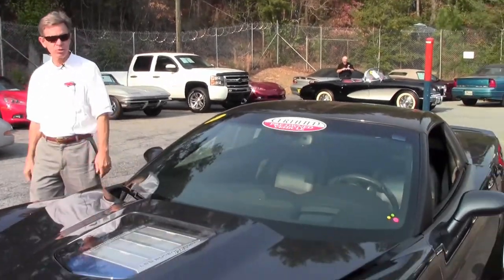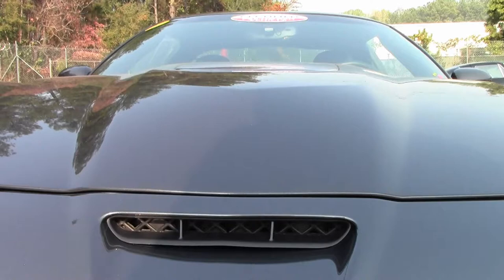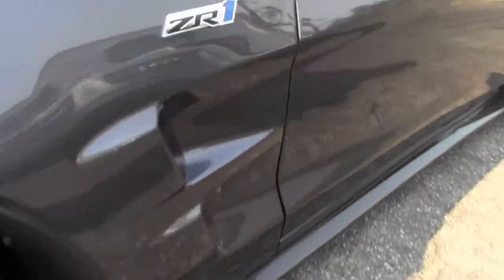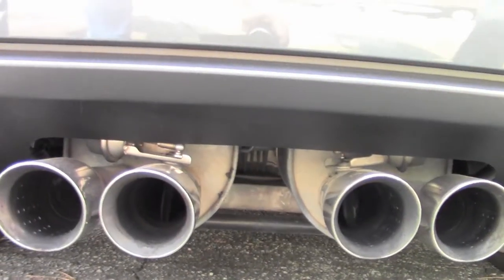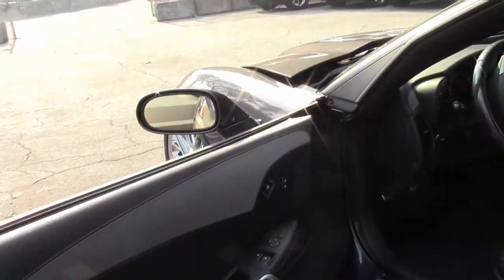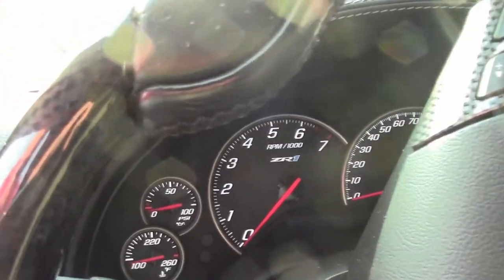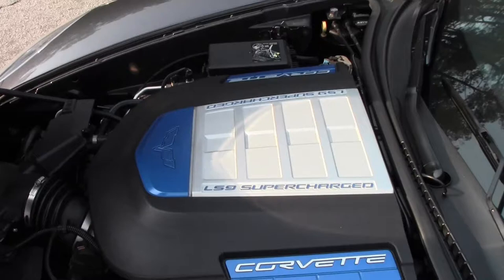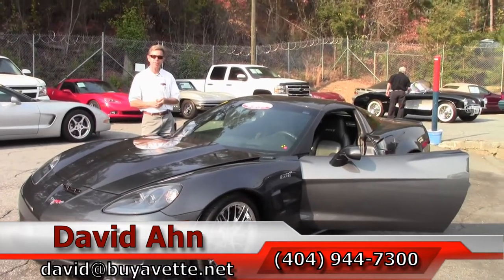2009 Corvette ZR1 3ZR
2009 Corvette ZR1 3ZR For Sale

Cyber Gray exterior, Dark Titanium interior. 638hp LS9 engine, 6 speed manual transmission, posi rear-end. Factory features include the $10,000 3ZR Preferred Equipment Group (leather-wrapped door panels and dash, bias-pattern console finish, dual power heated sport seats with airbags, memory package, tilt-n-tele, universal garage door transmitter, Bluetooth package), Bose CD/XM/MP3 stereo with Navigation and steering wheel controls, F55 Magnetic Selective Ride Control, OnStar, Heads Up Display, dual zone electronic climate control, electric rear hatch pull-down, keyless entry and start, HID headlights, fog lamps, power windows, power locks, power steering, power brakes, power mirrors, tilt, cruise control, ABS, traction control, Active Handling. Coming LOADED with options and showing a clean Carfax, this 2009 Corvette ZR1 is in nice condition, and shows 28,143 miles. This car's paint is vg, with a great shine.  A set of chrome C6 ZR1 style wheels has been added to this car, and Michelin Pilot Sport ZP tires show an average of 6/32nds tread depth remaining. The interior of this 2009 Corvette ZR1 shows vg factory leather seats, and vg-exc center console and door panels. Other additions to this car include polished rear bumper fill-ins, Lloyd floor mats with ZR1 logo embroidery, simulated carbon fiber steering wheel, ashtray plaque (mounted on the radiator suppport), and cargo shade with ZR1 logo embroidery. This car features a corrosion-free subframe, has been fully serviced, and all instrument gauges, lights, turn signals, brakes, engine, transmission and rear-end are all in good operating condition. Please do not assume that this is an average condition Corvette, as Buyavette specializes in "hand-picked Corvettes" that are loaded with expensive factory options. All of our Certified Corvettes are way above average condition for the miles. In addition, they are all fully serviced. Consider that sellers rarely spend money getting full service before offering their car for sale. Dealers typically only wash the car before offering it for sale. We however adhere to strict quality control standards when purchasing, as well as inspections and service. All Certified Corvettes are fully serviced and ready to enjoy. Be the envy of all your neighbors when you show up in this value-priced supercar -- call us before it's sold! 28K Miles.